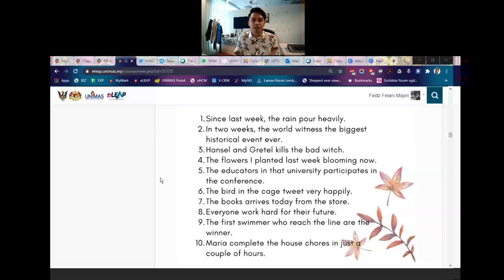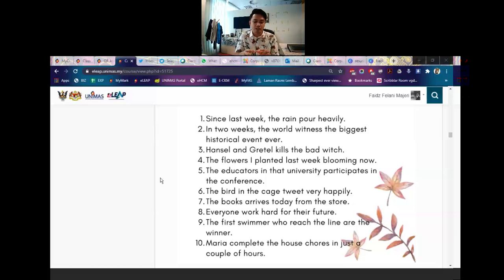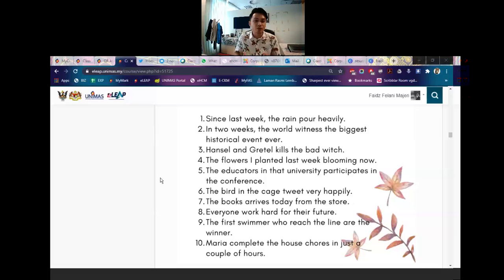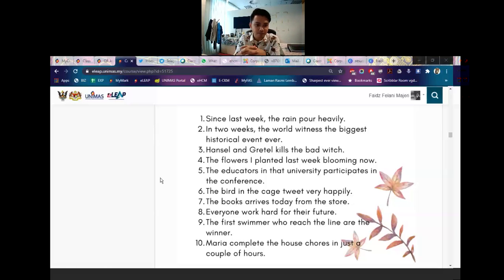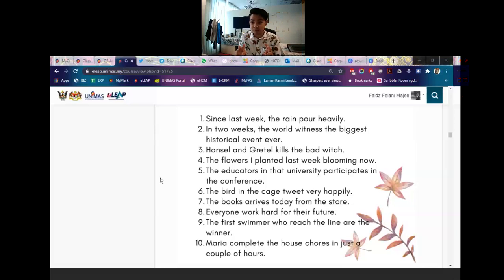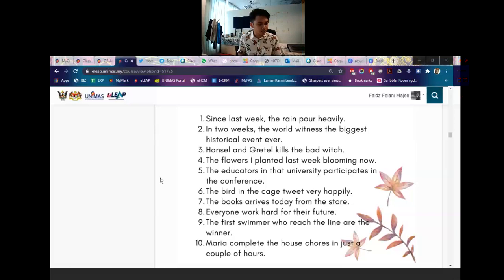WEEK 3: SVC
SVC PREP1 2020 WEEK3